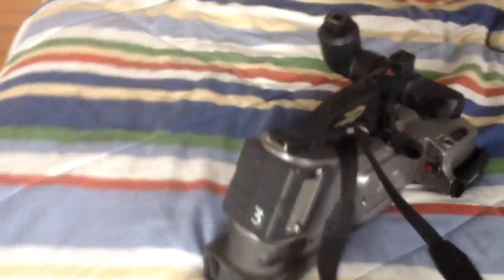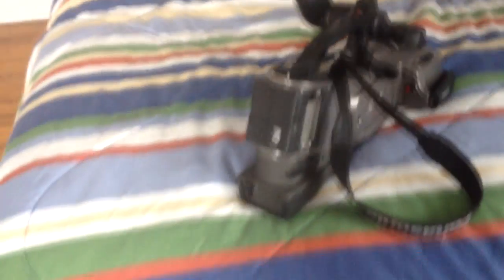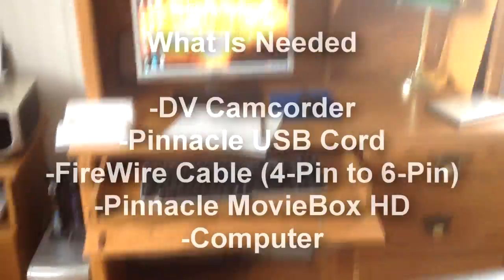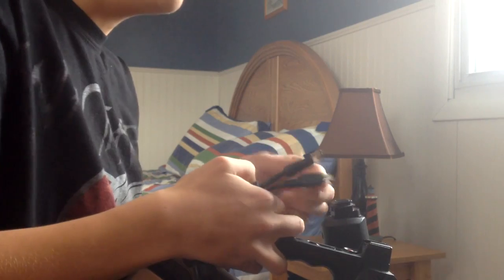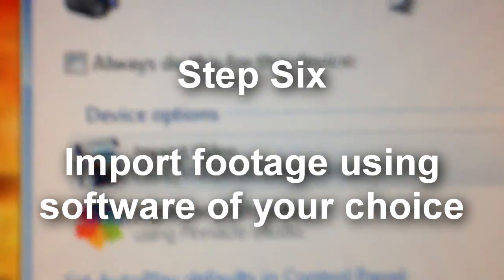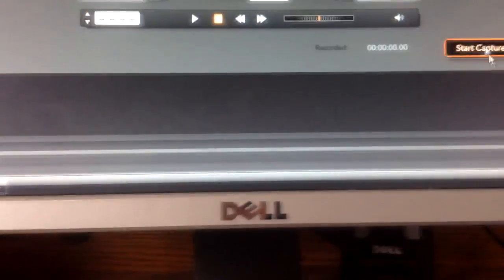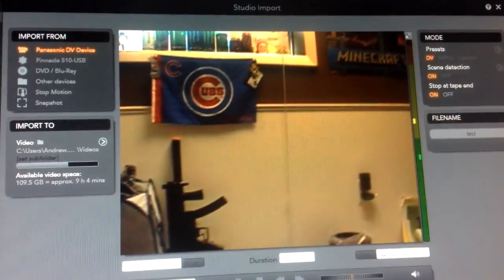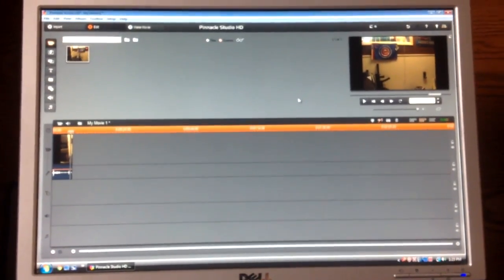How To Transfer MiniDV to PC (Pinnacle MovieBox HD)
A lot of nice, cool camcorders are MiniDV, or small tapes. Since this type of camcorder is sort of out of date, it still requires a FireWire 1394 port. Unfortunately, modern computers don't have this port. But never fear! There is still a way to transfer your videos to your PC, using the Pinnacle MovieBox HD!